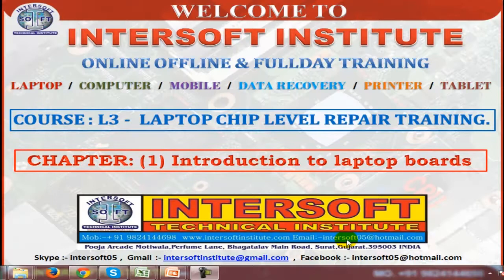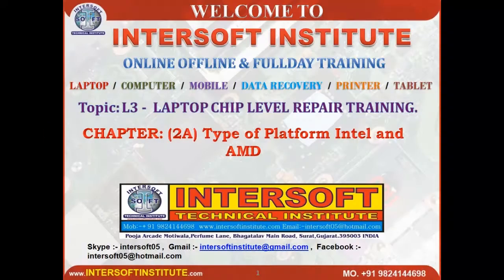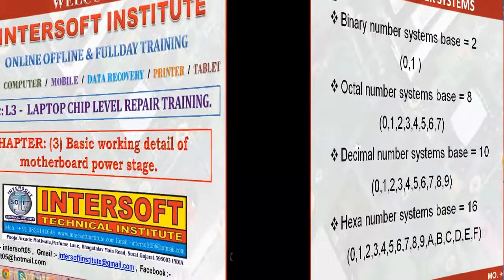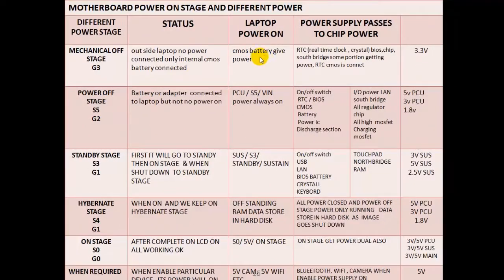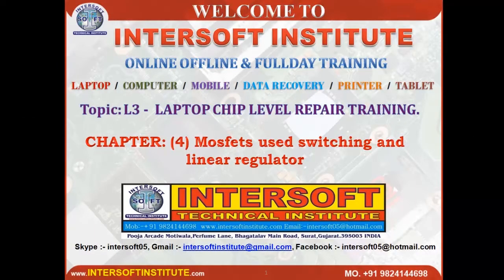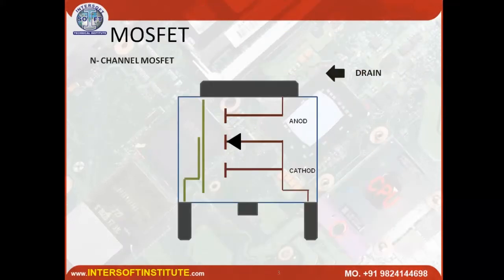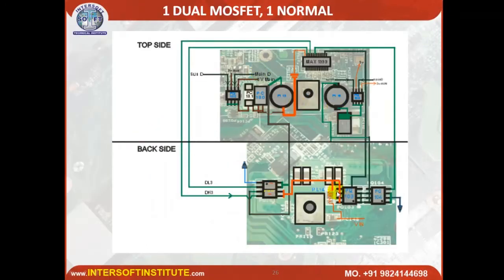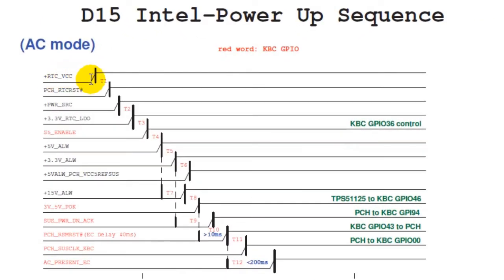Laptop online repair class video demo INTERSOFT L3 1 demo class ENGLISH